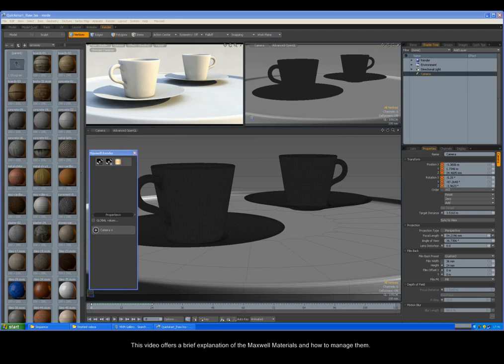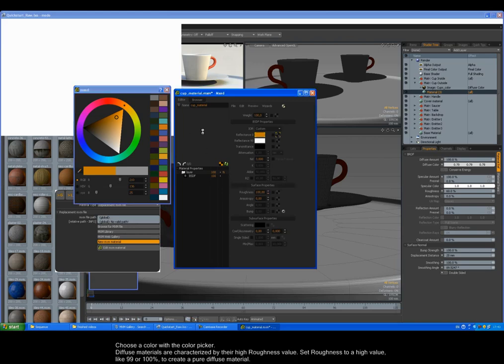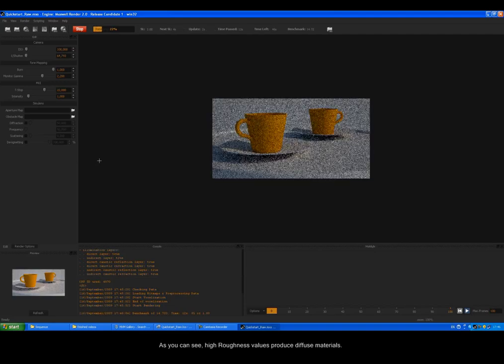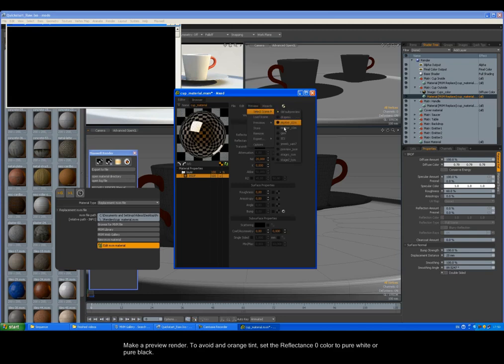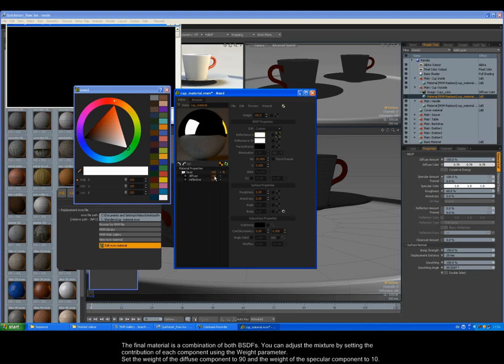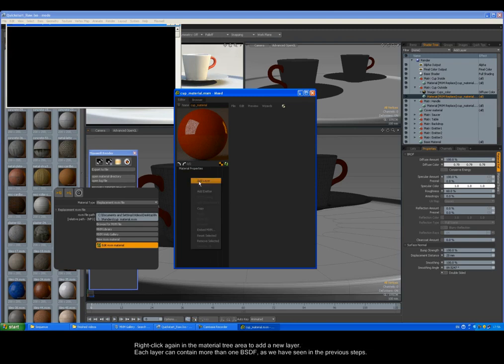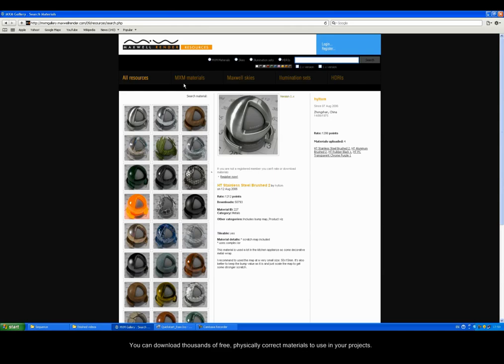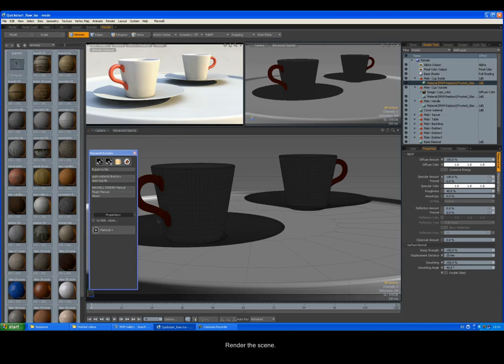Maxwell Render plug-in for Modo: Materials